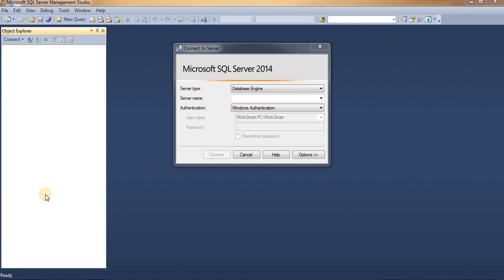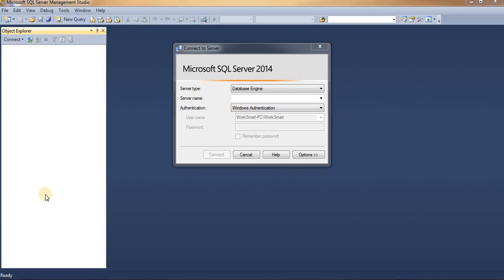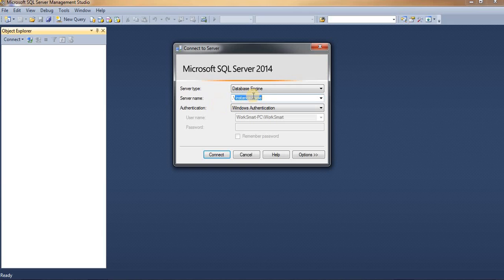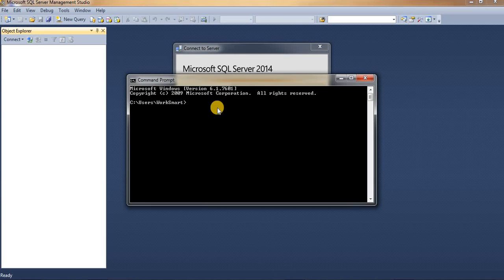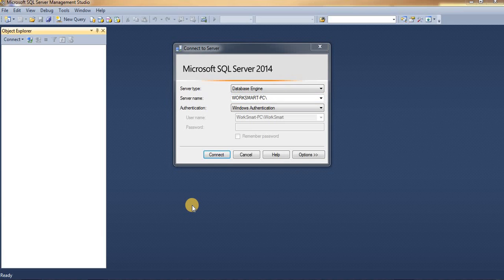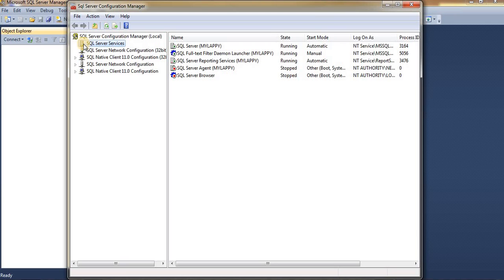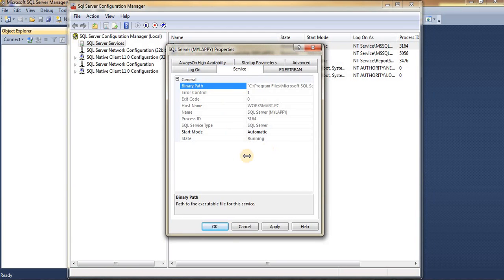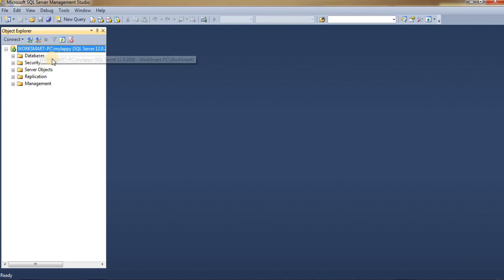How to find SQL Server Host and Instance Name for SQL Server Management Studio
Here we will see how to find SQL server host name and instance name in command prompt using SQLCMD - L and SQL server 2014 configuration managers service properties.

Find the instances with SQL Server Configuration Manager.
Find your server name or instance for connecting to SQL Management Studio (SSMS).

The Server Name is made up of the following with backslash : ServerName\Instance Name
1: you can find Server name by typing the following into command prompt: SQLCMD -L
2: To locate the instance name go to Microsoft configuration manager - services - properties - services
 here we can see both host name and instance name
3.Take your server name and instance name together to connect studio